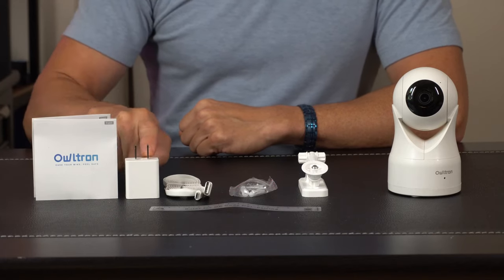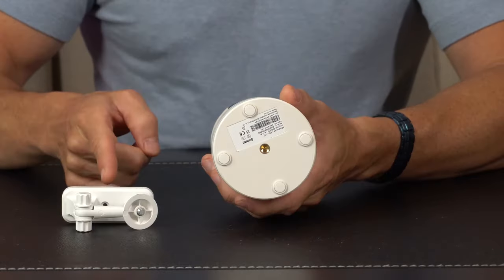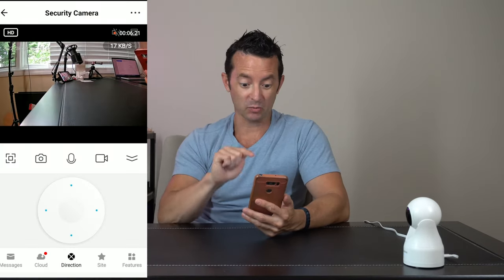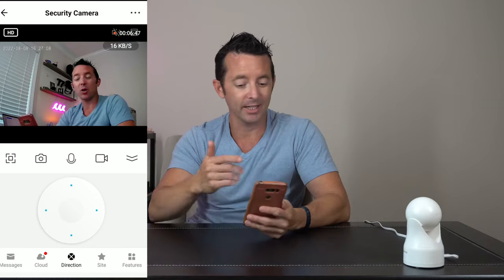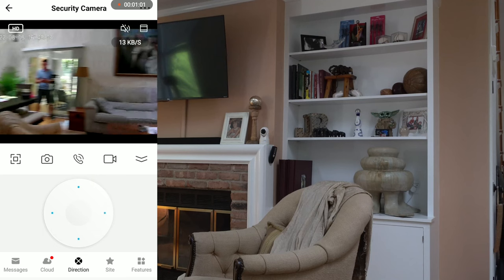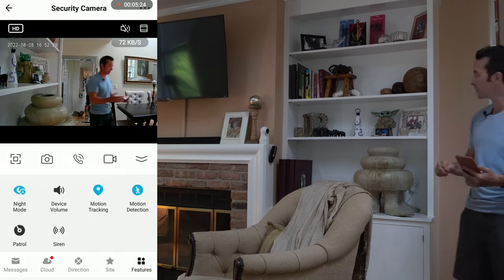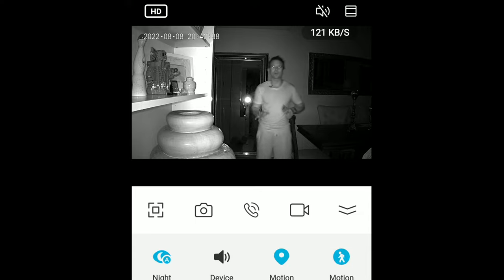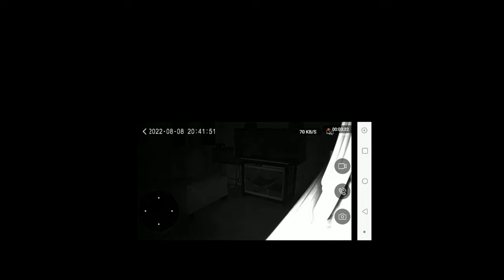Reviewing Owltron Cam W1 White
How many Owltron Cams are there that you don't know about? Check out this great review video!❤️

Follow Owltron's social media to get the latest info, you may also be the lucky one to win a free new product!😉